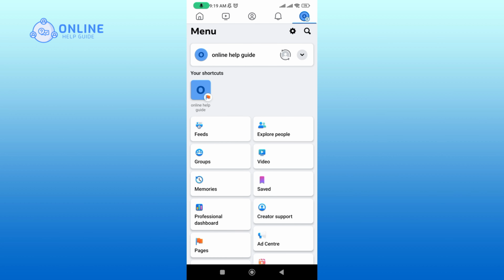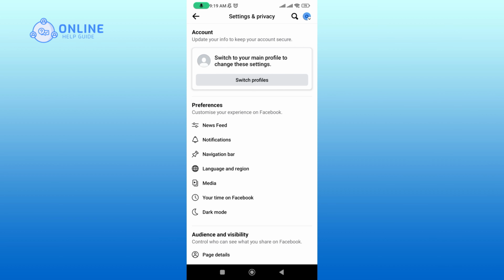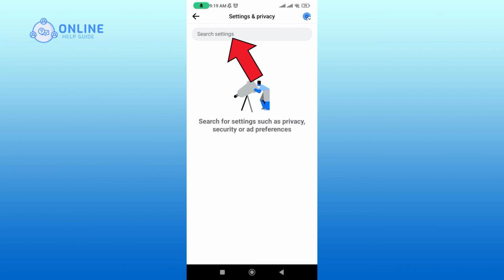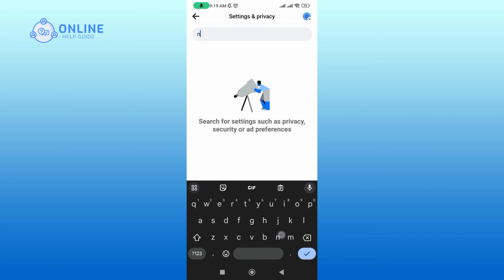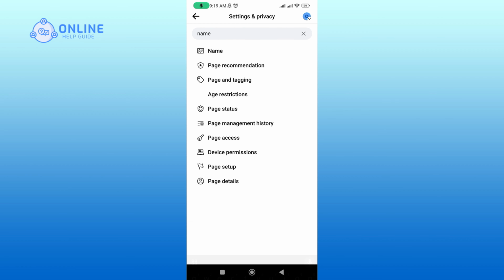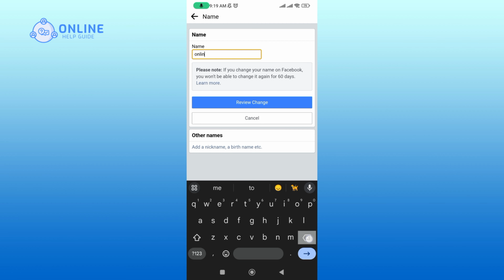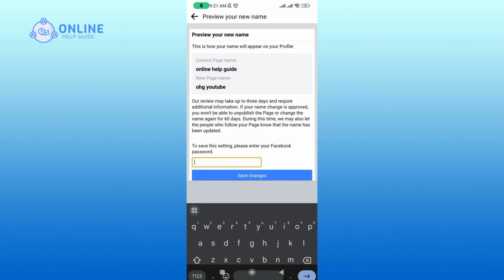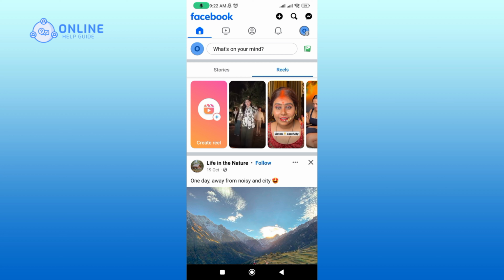How To Change Your Facebook Page Username? 2023 (Quick & Easy) | Facebook App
Personalize your presence! This tutorial shows you how to change the username of your Facebook page. Whether it's for rebranding or aligning with your identity, learn how to customize your page's URL. Watch and give your Facebook page a unique and memorable username!

Chapters
00:00:00 Intro
00:00:16 Change Your Facebook Page Username
00:01:34 Outro